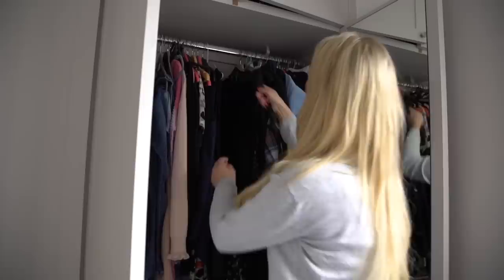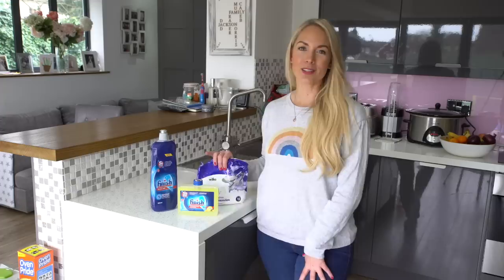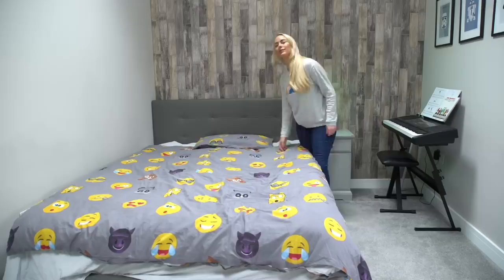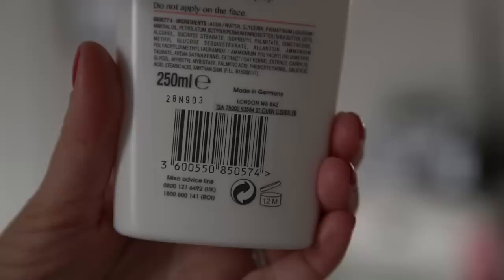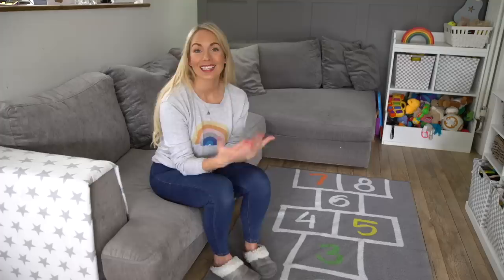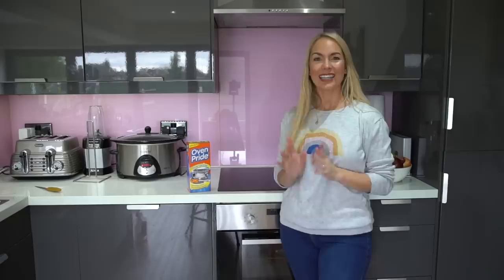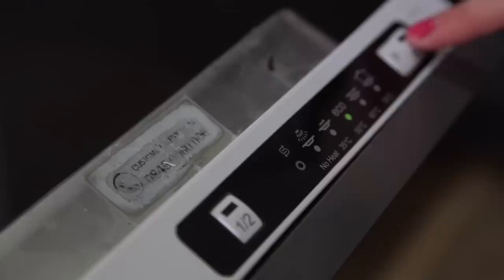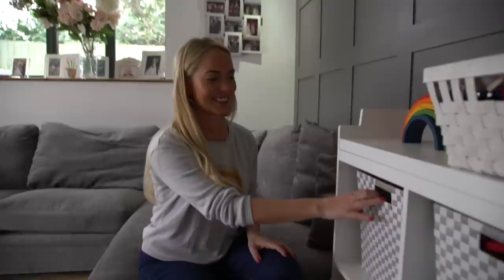SPRING CLEANING ROUTINE | HOW TO SPRING CLEAN | DEEP CLEAN | EMILY NORRIS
SPRING CLEANING TIME!  And a little bit of speed cleaning too.  I hope you like seeing how I do a bit of a deeper clean and my cleaning routine.

Magic Eraser
Dyson V8
Mop with spray
Extra Spray Mop Heads
Dustpan and Brush

FAQ's ❤

A: I have been married to Matt for 7 years, he is the love of my life! We have three sons - Fraser is 6, Caleb is 3 and baby Jackson who was born in September 2016!